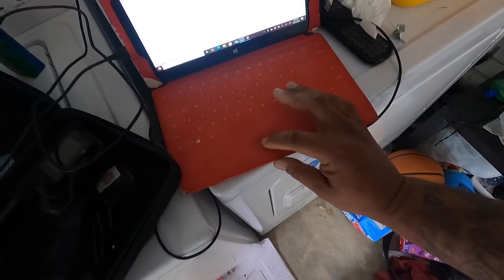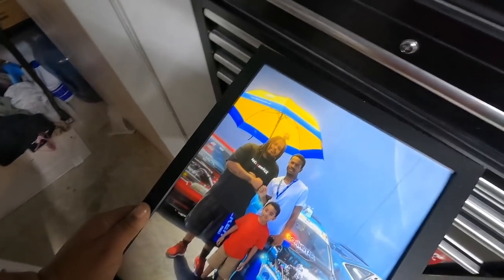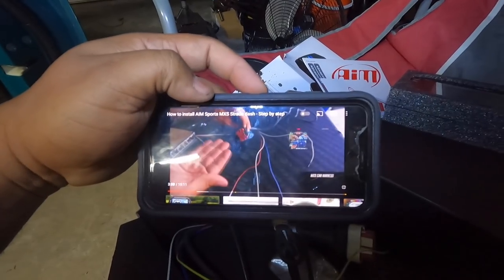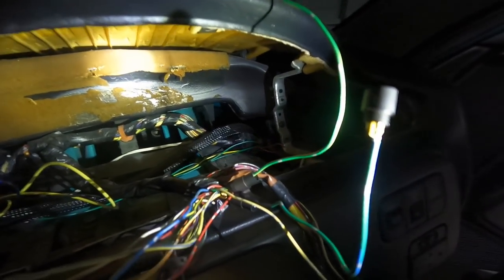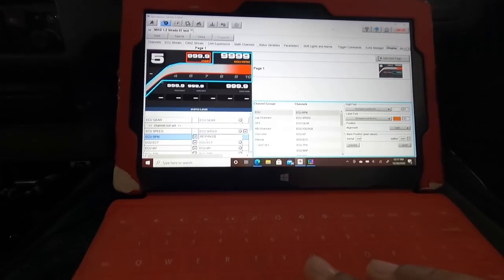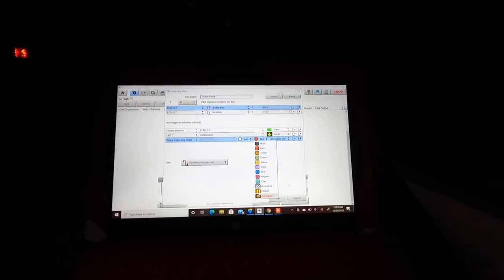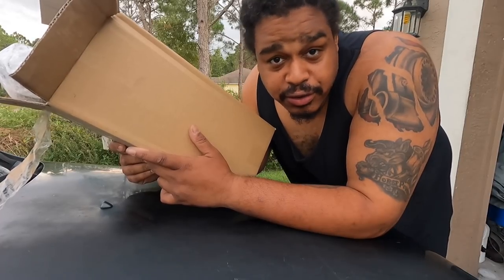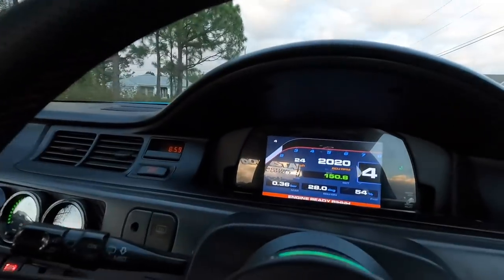CIVIC GETS NEW DIGITAL DASH AIM MXG 1.2 STRADA INSTALL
what's good peeps sorry for the long video but hi you should be able to do this install without any probs after watching this

discounts